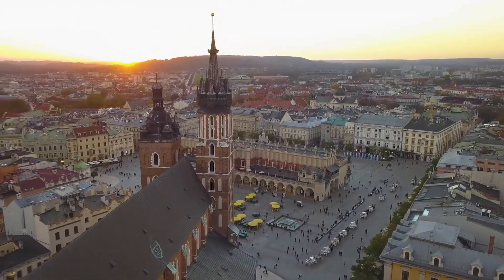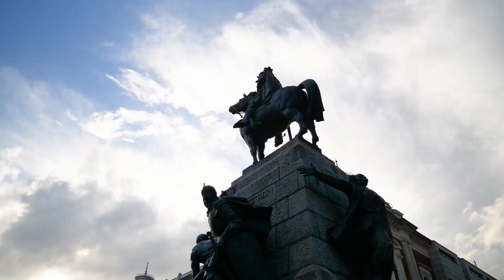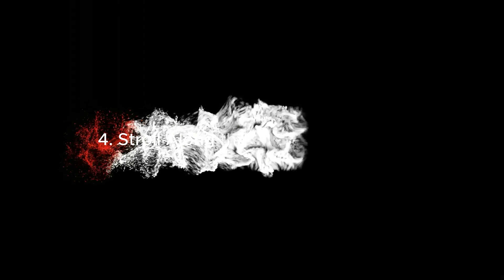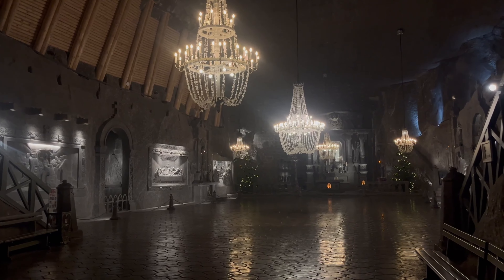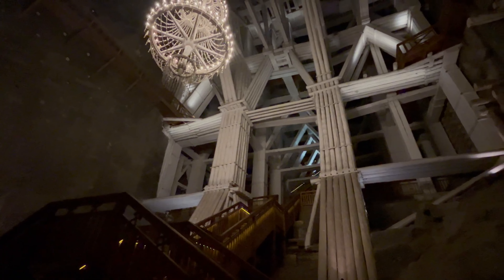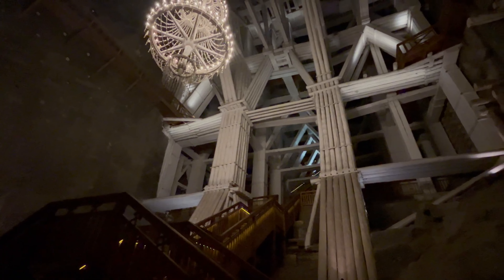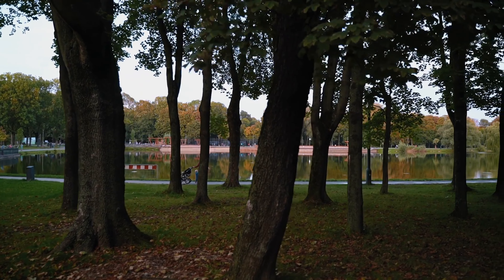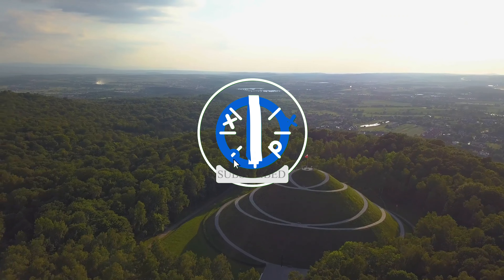10 Best Things to Do in Krakow, Poland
Hi friends, in this video I will show you the 10 best things to do in Krakow, Poland. Krakow is a city rich in history, culture, and stunning architecture. From the medieval streets of the Old Town to the awe-inspiring natural beauty nearby, there’s so much to explore. Whether you're visiting for a short stay or a longer adventure, these attractions will make your visit unforgettable. Let’s dive into the top things to do in this beautiful city!"

1. Explore Krakow's Main Market Square (Rynek Główny)
2. Visit Wawel Castle and Cathedral
3. Walk Through the Kazimierz District
4. Stroll Along the Vistula Boulevards
5. Visit the Schindler Factory
6. Take a Day Trip to the Wieliczka Salt Mine
7. Climb to the Top of St. Mary’s Basilica
8. Explore Planty Park
9. Visit the Nowa Huta District
10. Experience Krakow’s Culinary Scene